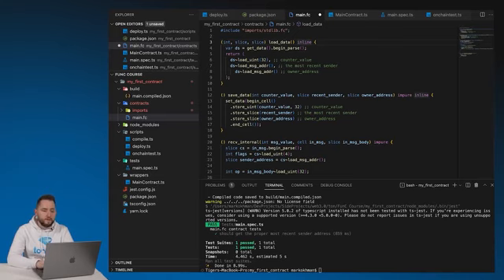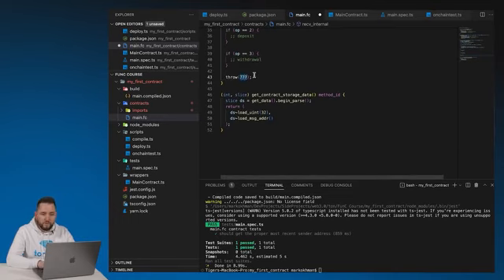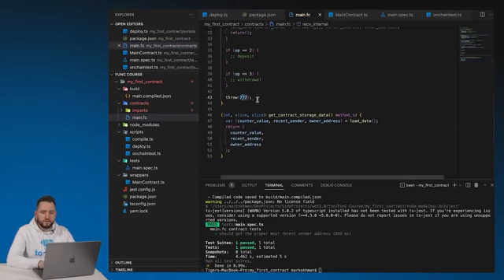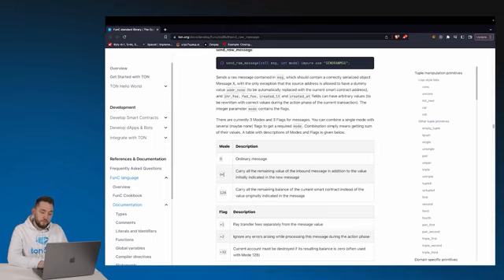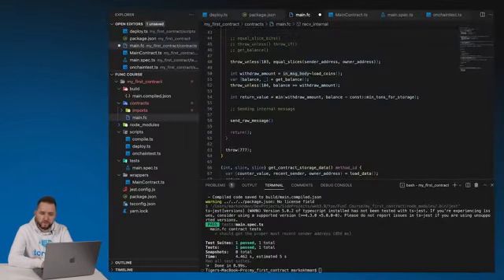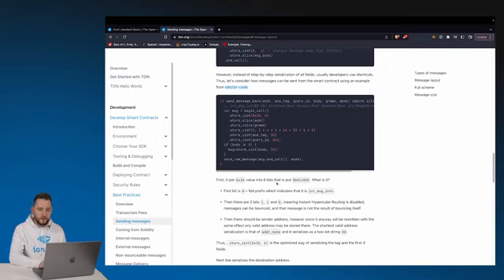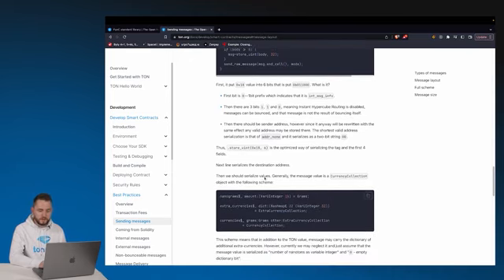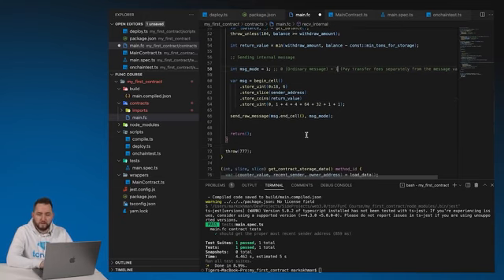4.3 Contract with deposit withdrawal logic